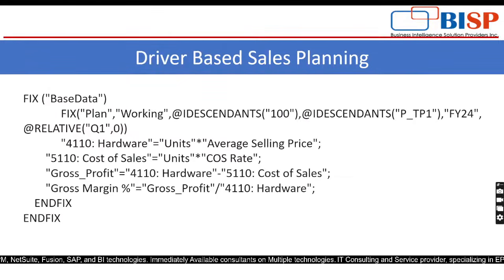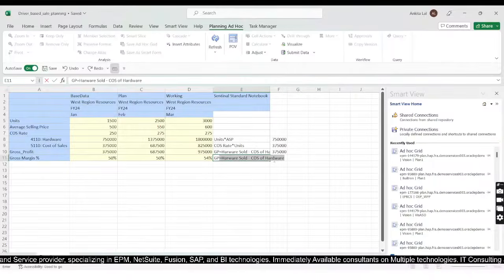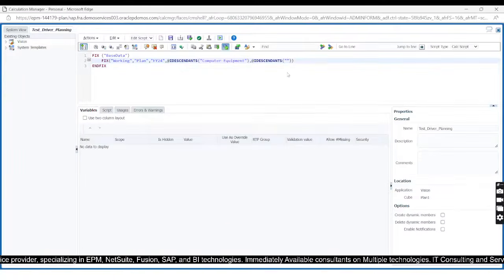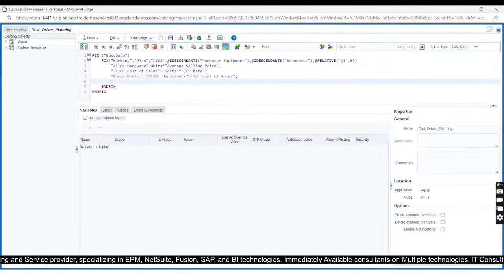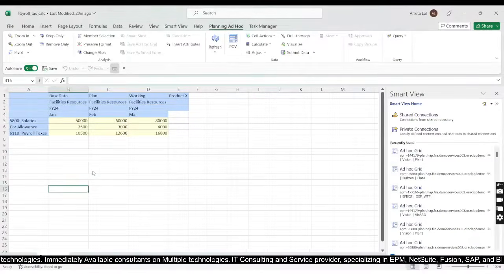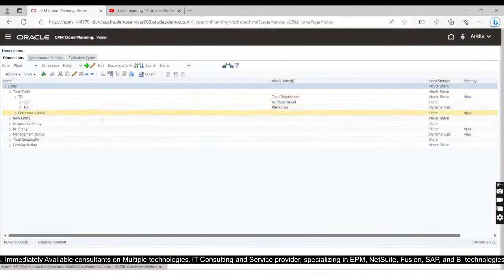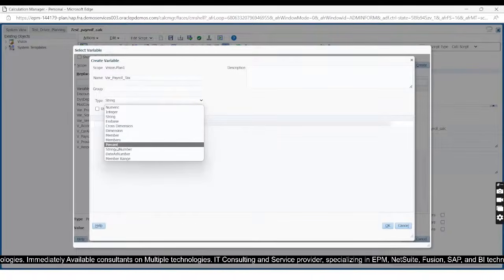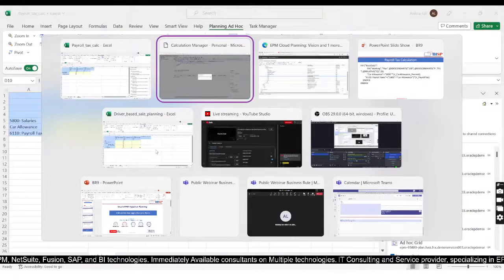Business Rules-Driver Based Sales Planning | Payroll Tax Calculation